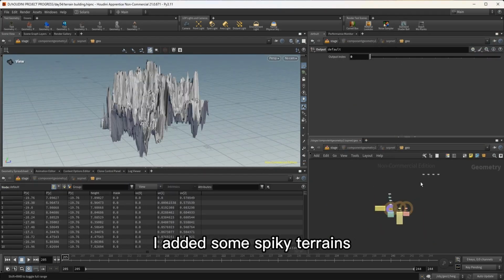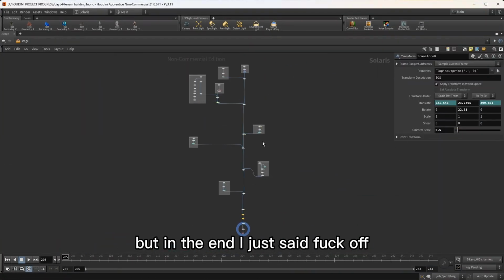I Made My First VFX Shot | 18, Bannu, 1 Dell, 3 Weeks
I’m Roman, 18 from Bannu, Pakistan.

This is my first VFX shot. 1 Dell laptop. 1 Monitor. 3 weeks of roto, tracking, and compositing in Houdini.

No budget. No college. No team. Just me, my laptop, and a dragon that almost broke me.

What you’ll see in this video:
- How I rotoscoped for 3 days straight
- Building a dragon from scratch
- Compositing it into real footage
- The mistakes, the burnout, and the win

If you’re learning VFX at home with no money, you’re not alone.